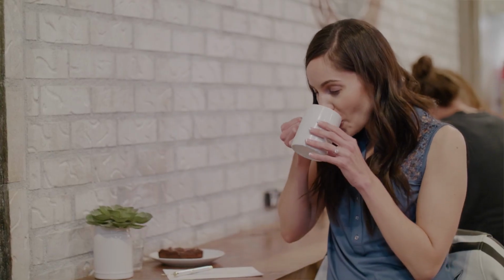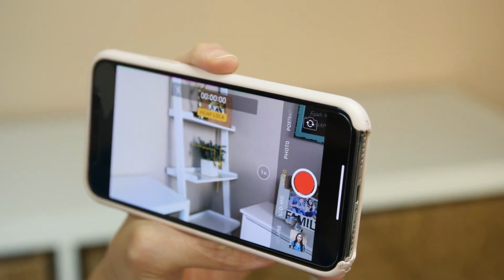Video Marketing | The ONE video your homepage needs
Video marketing for small businesses: Grow your business with this ONE video on your homepage.

Boost your know, like and trust factor with this free training video and guide. Before you even finish your cup of coffee (or green smoothie), you'll know:
 • How to create a “film set” in any location
• How to naturally look better on video than in real life
• How to cut your prep time in half with my PDF guide

👉 Want extra support from me so you can quickly grow your business with video? If so, join my online program:
THE MAP TO LUCRATIVE VIDEOS: ONLINE COURSE + GROUP COACHING
It’s time to increase your income and impact with video!